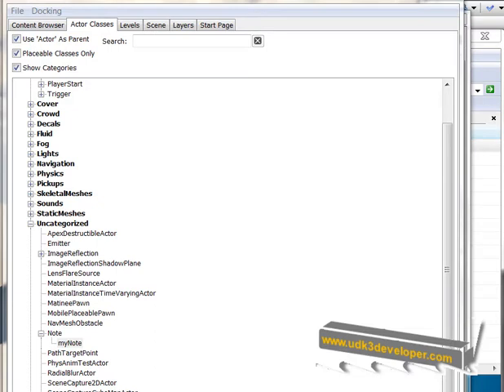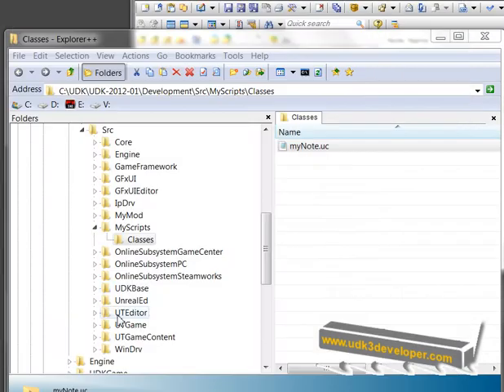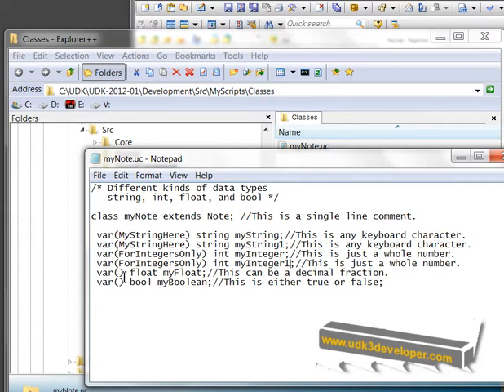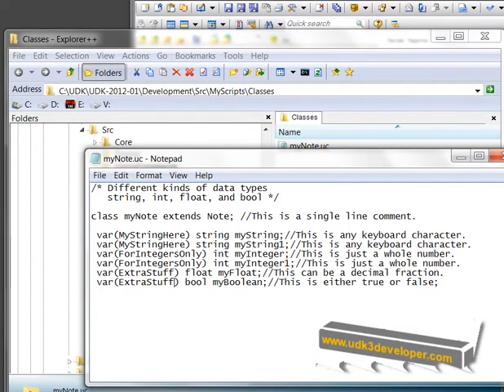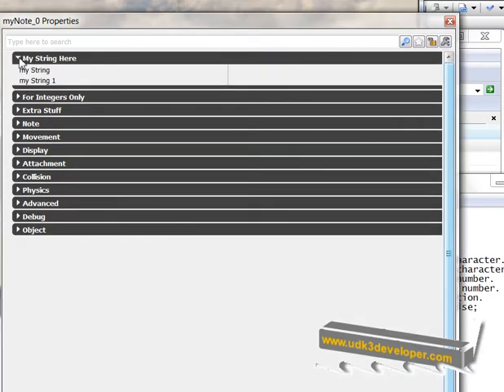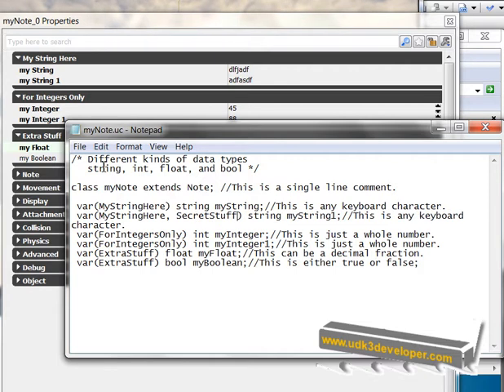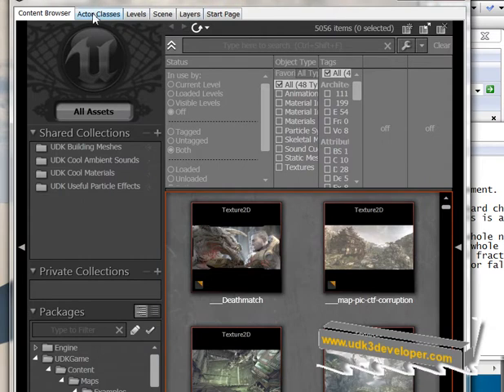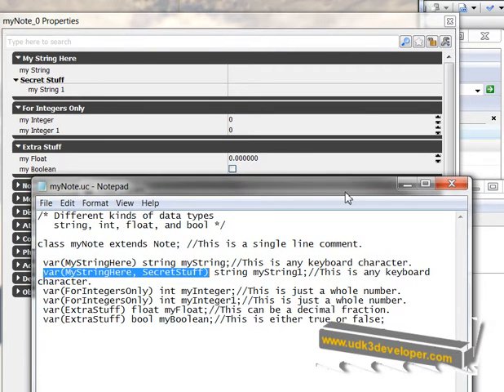UDK3 Scripting for Newbies - 07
Creating different Categories in the UDK3 scripting system.